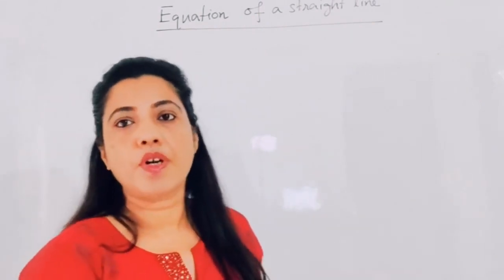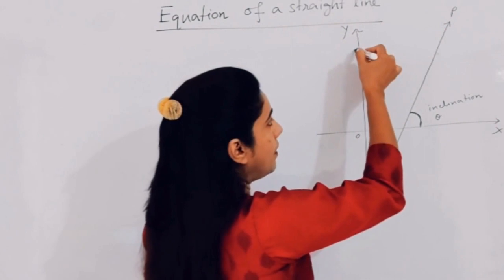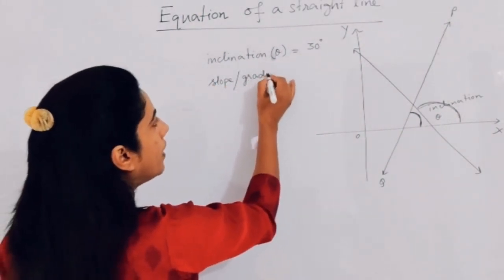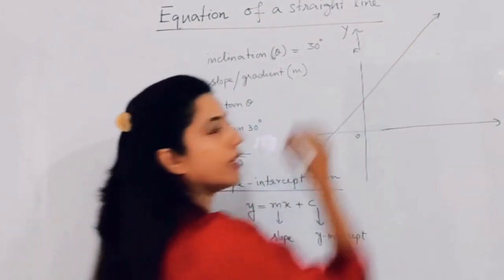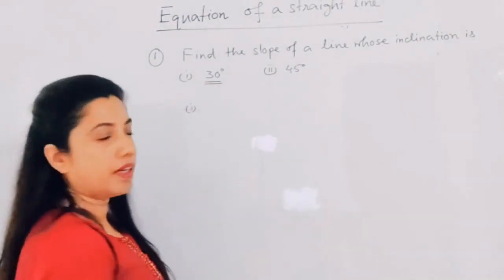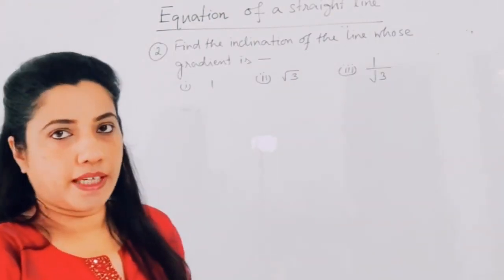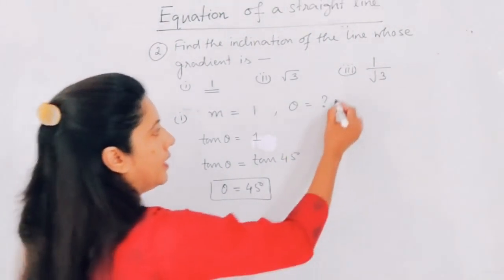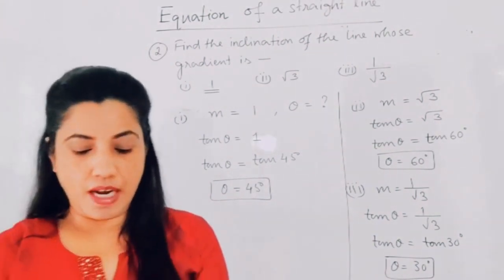𝐄𝐪𝐮𝐚𝐭𝐢𝐨𝐧 𝐎𝐟 𝐀 𝐒𝐭𝐫𝐚𝐢𝐠𝐡𝐭 𝐋𝐢𝐧𝐞|𝐏𝐚𝐫𝐭-𝟏 𝐂𝐨𝐨𝐫𝐝𝐢𝐧𝐚𝐭𝐞 𝐆𝐞𝐨𝐦𝐞𝐭𝐫𝐲|𝐈𝐂𝐒𝐄-𝟏𝟎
PART-1
ICSE CLASS -10 MATHS
COORDINATE GEOMETRY
This video contains all the important concepts , formulas along with questions are solved from RS Aggarwal .